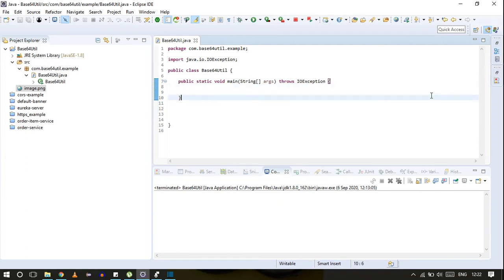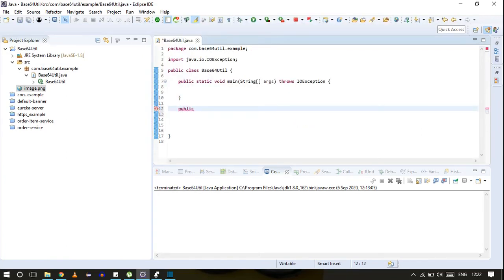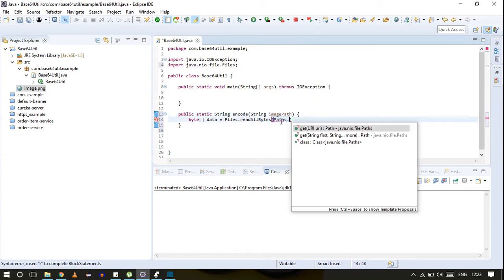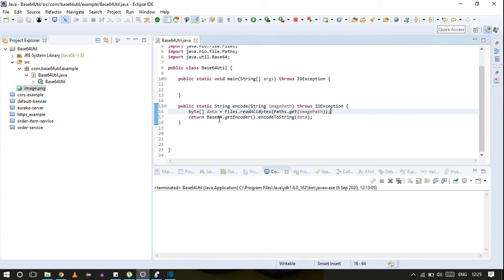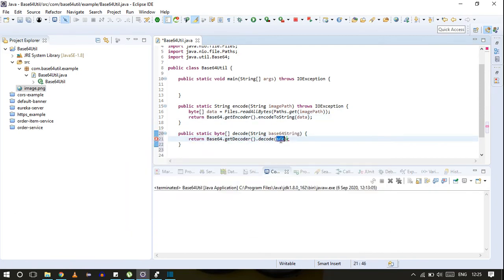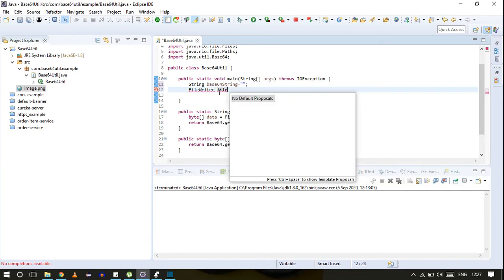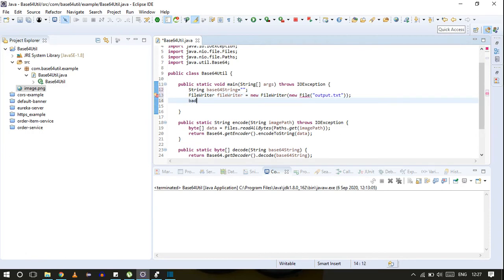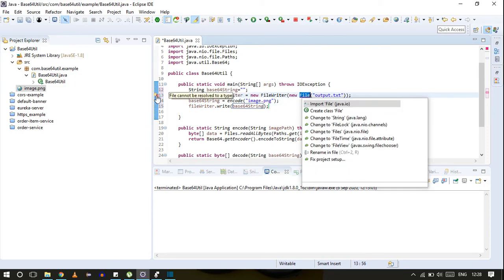Image file to base64 and vice versa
In this video tutorial you will learn how to perfrom encoding and decoding in java 8 using Base64 APIs
Below is the GitHub link to download source Code: